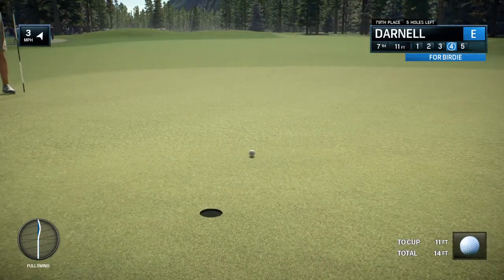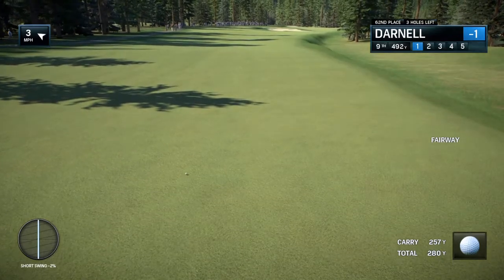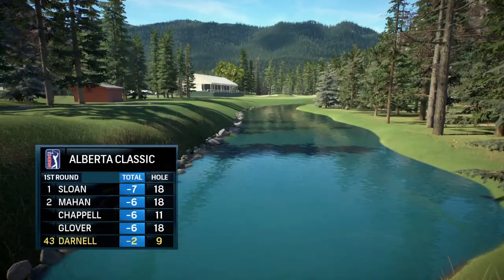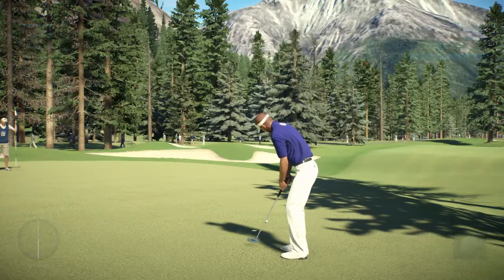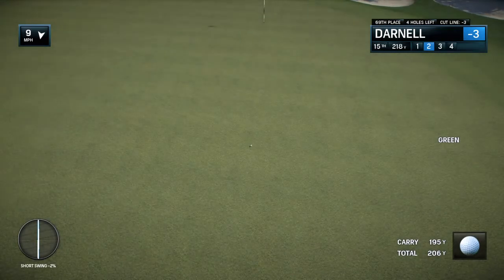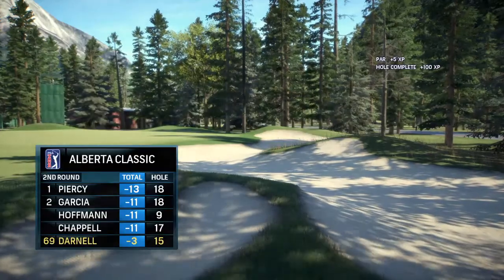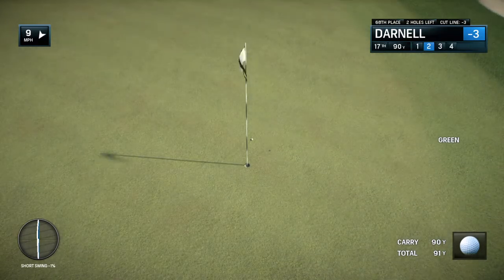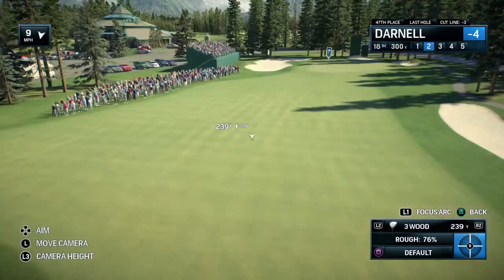EA SPORTS™ Rory McIlroy PGA TOUR®_20201011011541